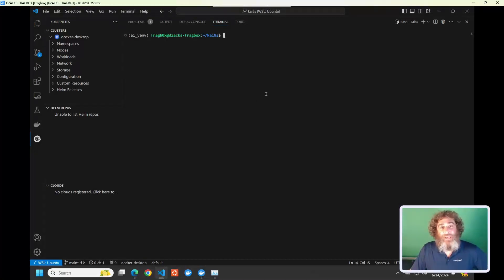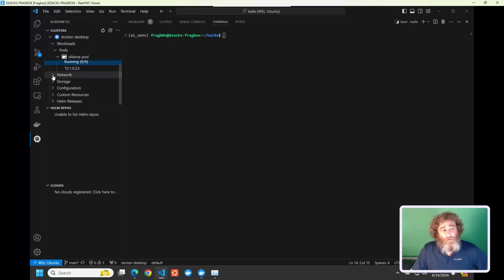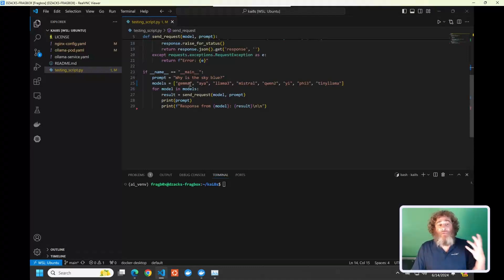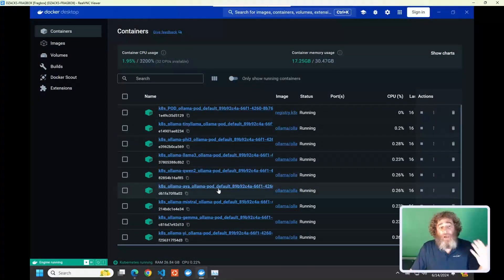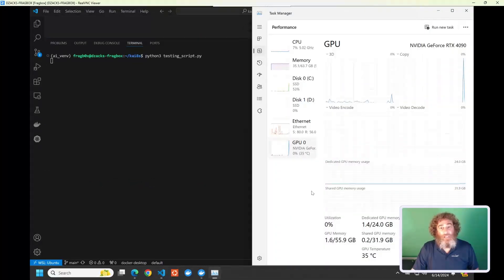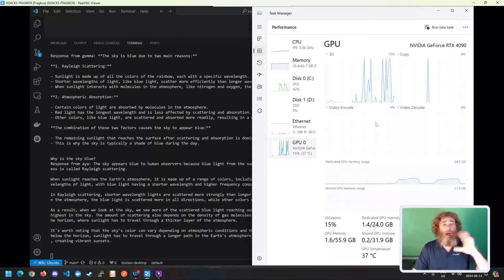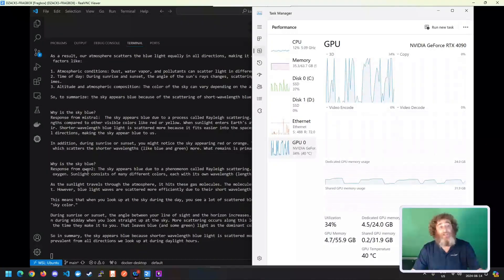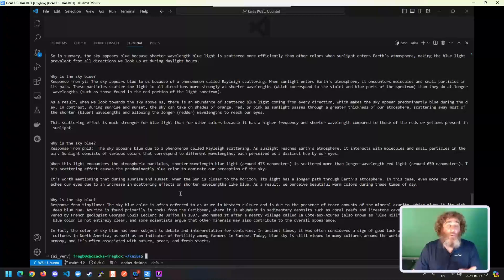Artificial Intelligence Microservices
Revolutionizing AI with Kubernetes: Ollama, Open Source LLMs, SLMs, and NGINX

Welcome to a new era of AI microservices! In this video, we take a deep dive into setting up a powerful AI microservices architecture using Ollama, open source Large Language Models (LLMs), and Small Language Models (SLMs), orchestrated with Kubernetes and NGINX.

What You'll Learn:

Ollama Integration: Discover how to harness the power of Ollama for efficient AI microservices.

Open Source LLMs and SLMs: Explore the best open source language models to supercharge your AI solutions.

Kubernetes Deployment: Step-by-step guide to deploying and managing your AI microservices with Kubernetes.

NGINX Configuration: Learn how to configure NGINX for seamless load balancing and traffic management.

Real-time AI Responses: See how round-robin techniques can distribute workloads across multiple AI models to deliver quick and accurate results.

Why Watch?

Whether you're an AI enthusiast, a DevOps professional, or simply curious about the future of AI, this video provides practical insights and hands-on demonstrations. Our approach ensures scalability, flexibility, and efficiency, making it ideal for both beginners and seasoned developers.

Key Takeaways:

Setting up a scalable AI microservices environment
Leveraging Kubernetes for robust orchestration
Utilizing NGINX for optimal performance
Integrating various AI models for comprehensive solutions